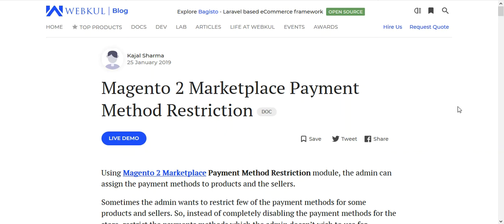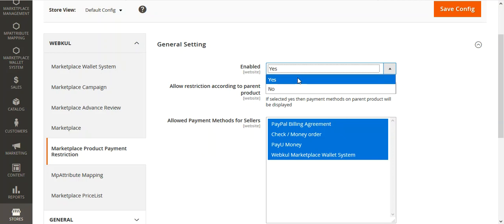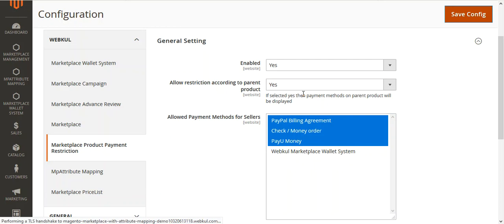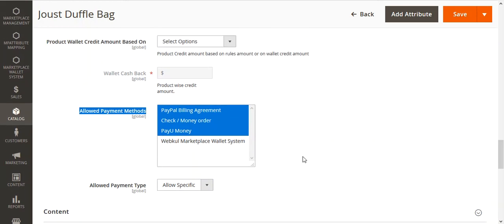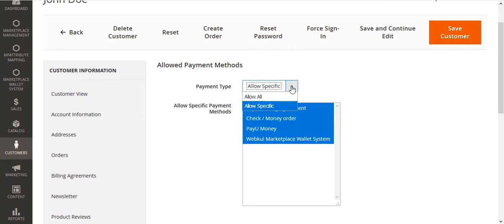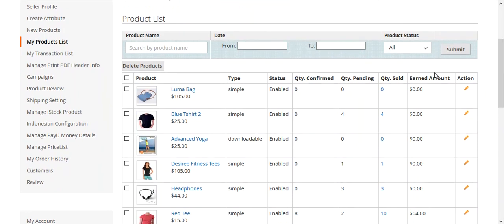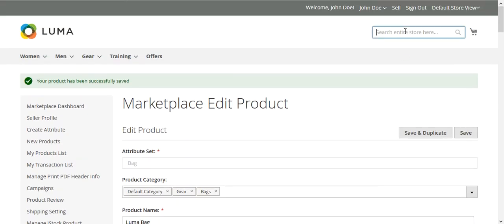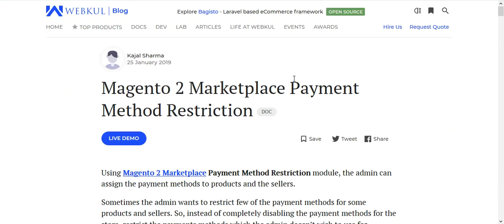Magento 2 Multi-Vendor Marketplace Payment Restriction Extension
In this video, we have shown the backend configuration of the module and the workflow at the admin, seller, and customer's end.

Now, a store owner can set payment method restrictions based on products and sellers. Also, specific payment methods can be assigned to a product or a seller and the sellers can also select particular payment methods for their products.

Using this extension, the admin and the sellers of the Magento 2 Multi-Vendor Marketplace ] will be able to restrict the payment methods that can be used by the customers to place the order.

2. Raise a Ticket via our HelpDesk system